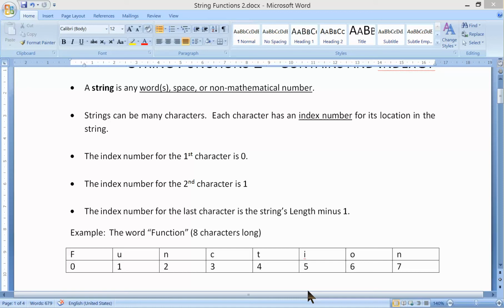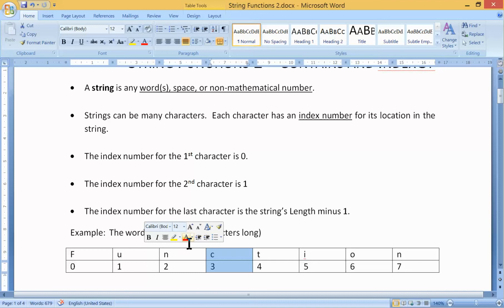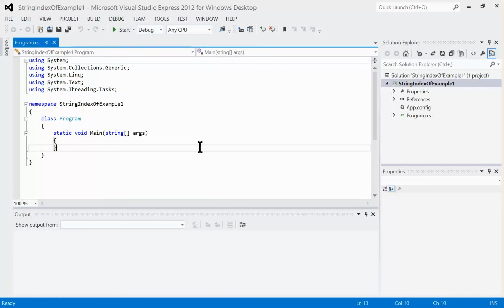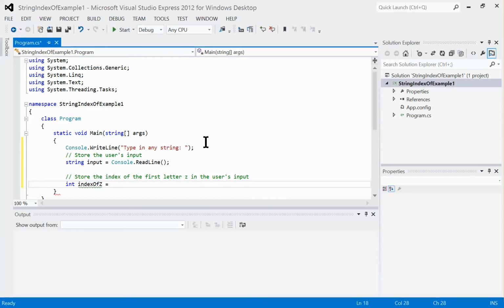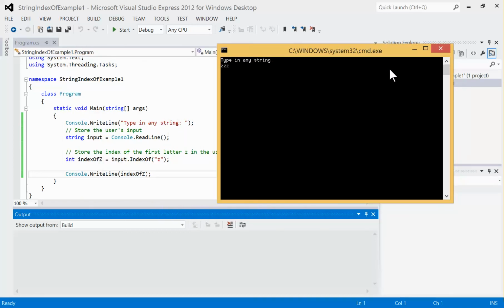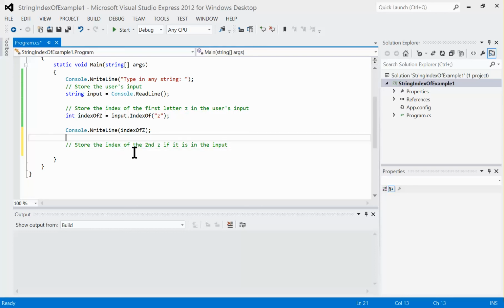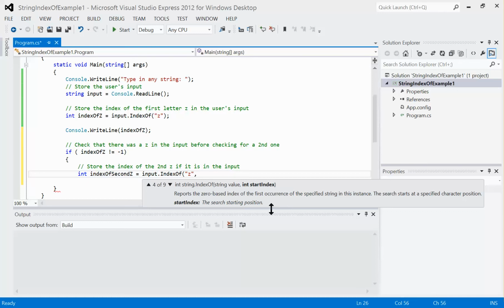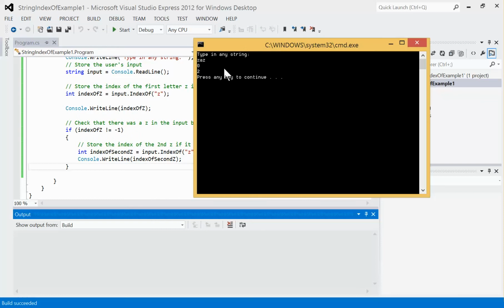How to Video 12 String IndexOf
This video shows how to use the C# string's IndexOf function.  Make sure to use the Length function to check that there are enough characters before using IndexOf